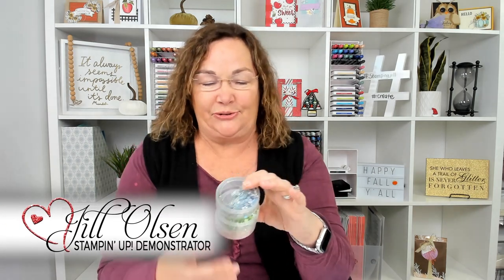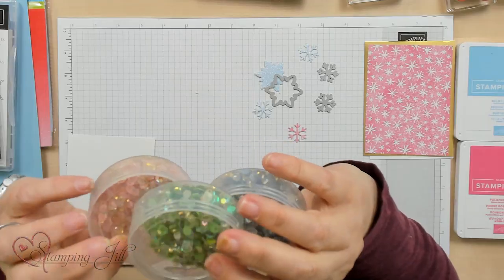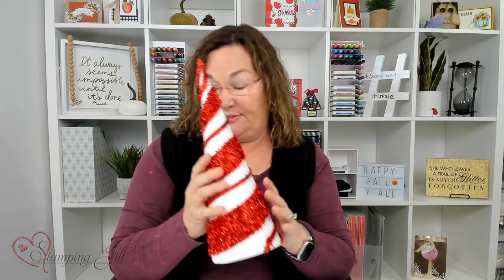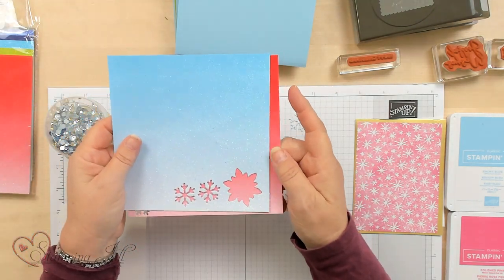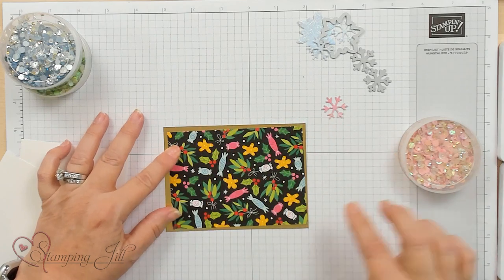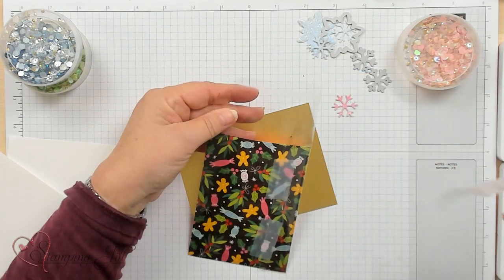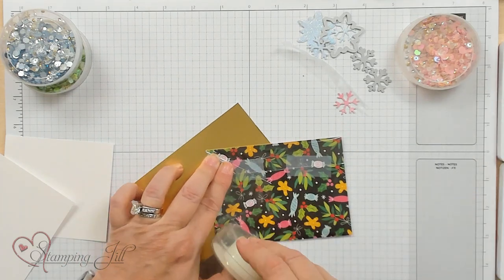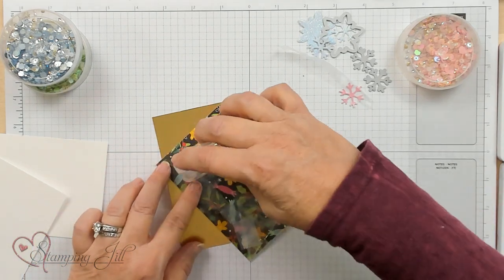Stamping Jill - Easy Shaker Card Ideas Using For Everything Fancy Sequins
Stampin' Up! Demonstrator Jill Olsen demonstrates how fun and easy it is to make shaker cards using the For Everything Fancy Sequins. These sequins and their colors inspired us to make some fun Christmas Cards using different colors than the normal traditional Christmas colors. Check out how fun and beautiful these cards turned out.

Celebrate Everything 12" X 12" (30.5 X 30.5 Cm) Designer Series Paper [159913]